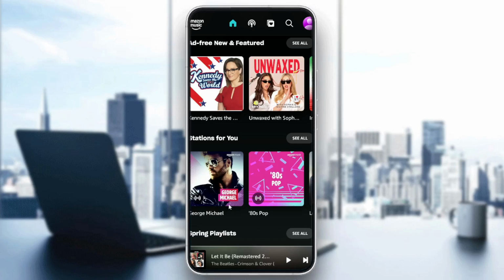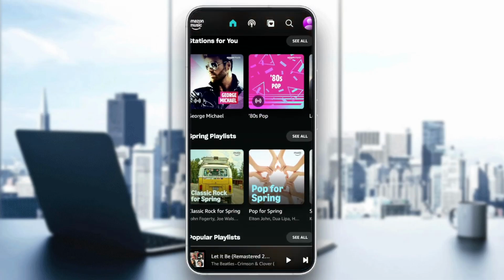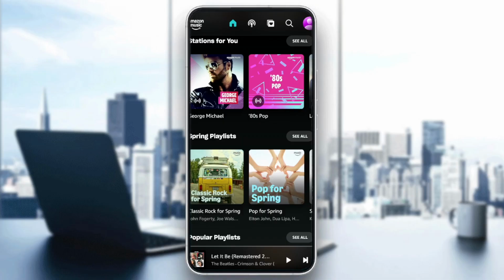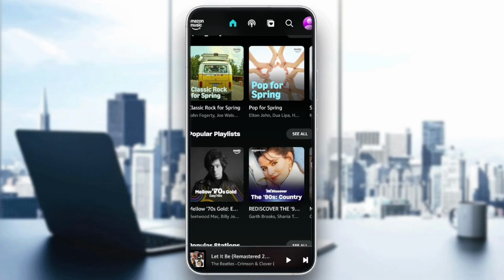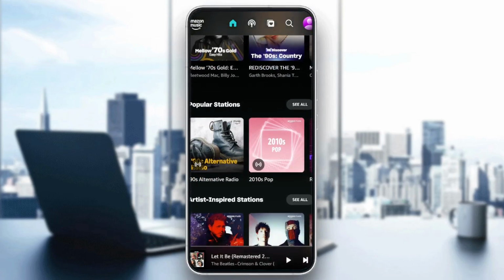How To Fix Can't Sign In In Amazon Music! Tutorial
Today we talk about amazon music,Fix Can't Sign In In Amazon Music,how to sign in amazon music,amazon music review